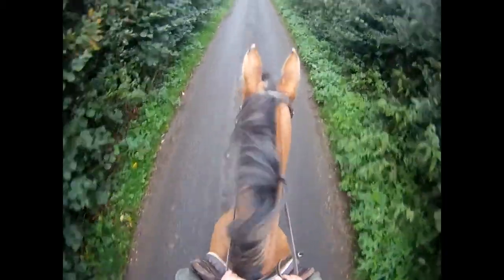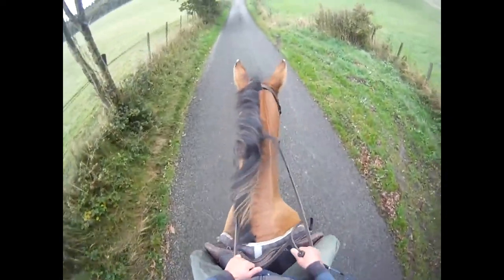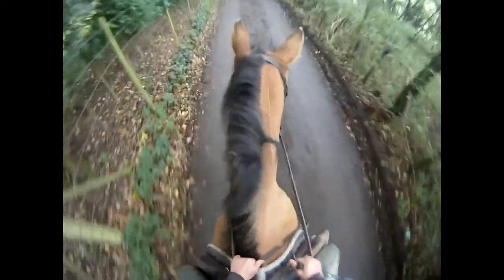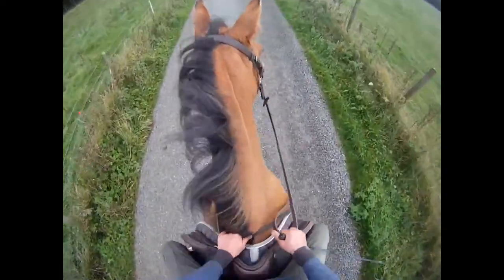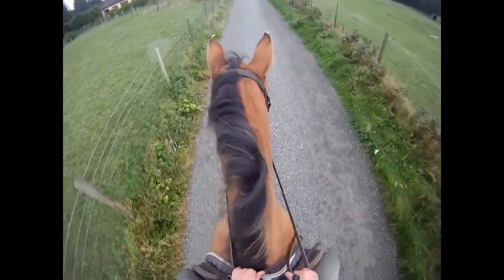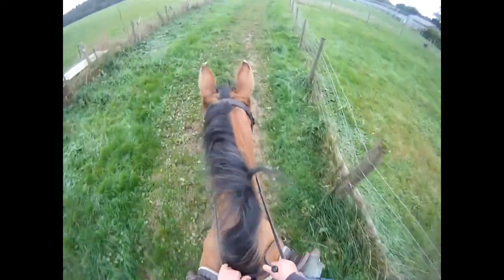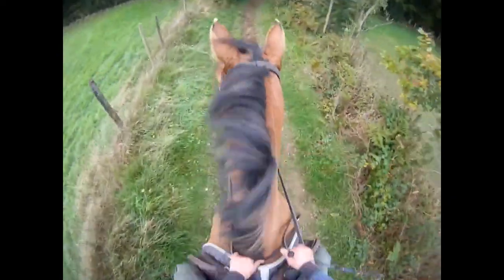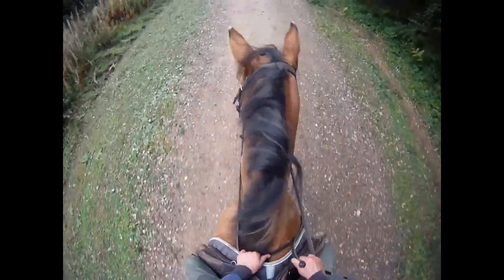Mysafecobs Foundation Training with Bella Series 2 Part 2